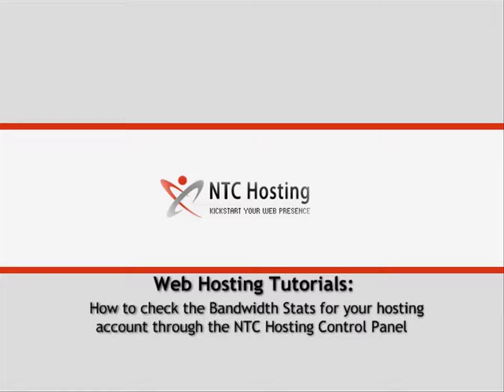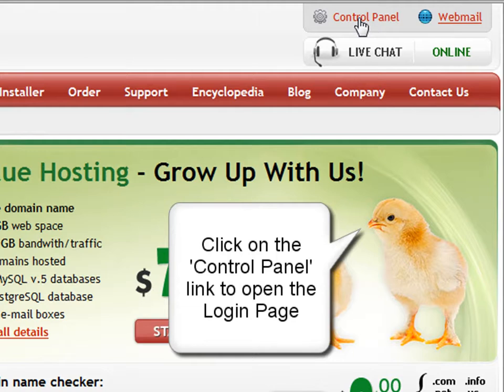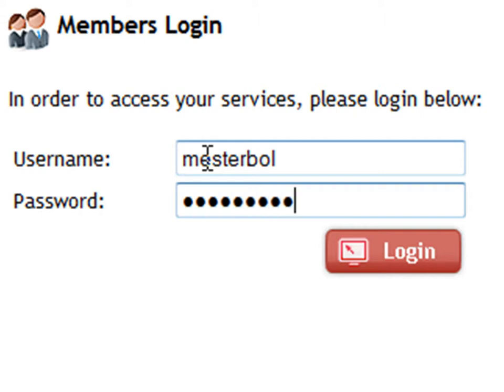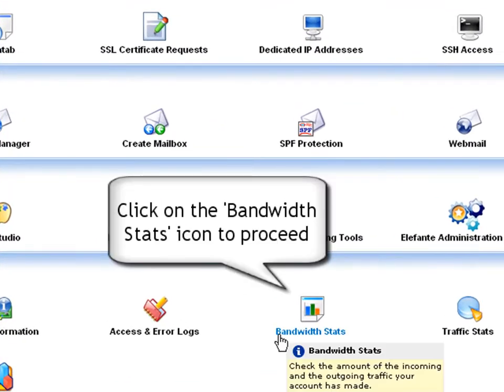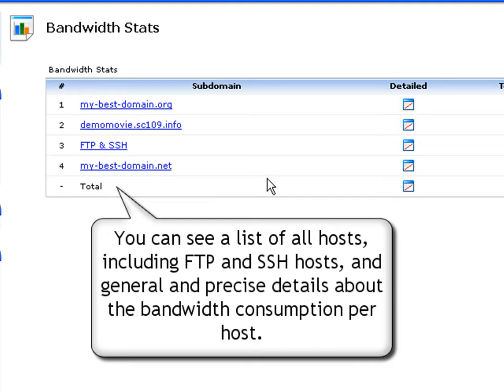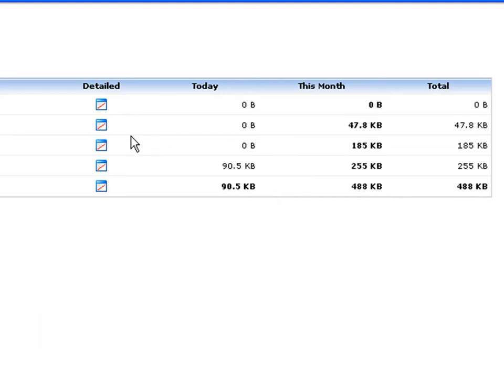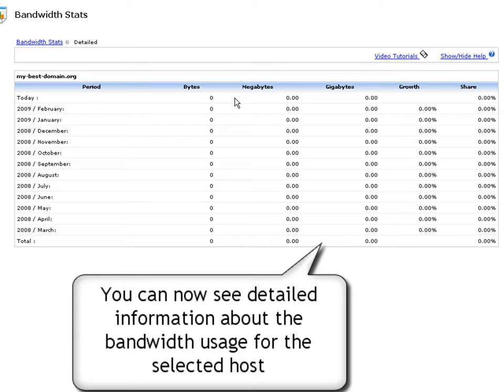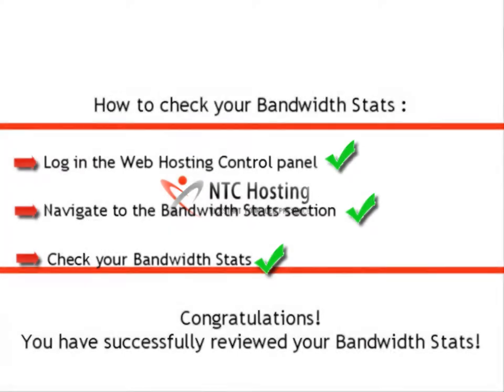How to check Bandwidth Statistics for your hosts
This movie will show you how to check the Bandwidth Stats for your hosting account. You will be shown how to review the general and detailed bandwidth information for a given host, including details about the daily, monthly and total bandwidth usage.